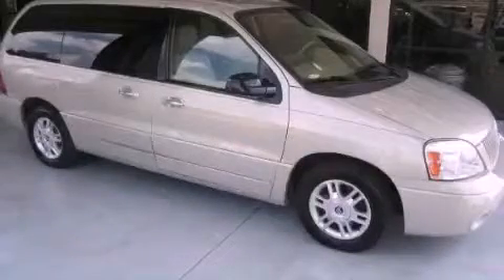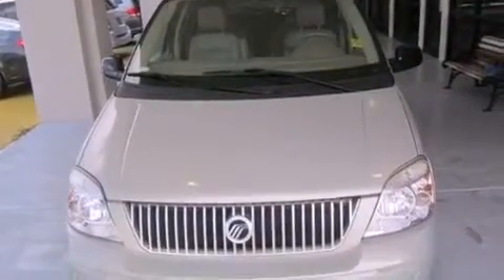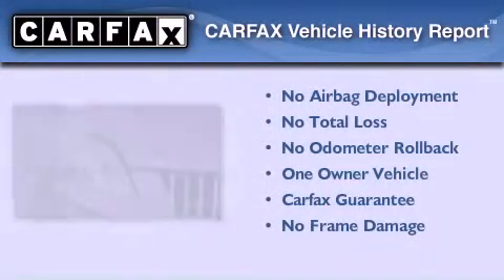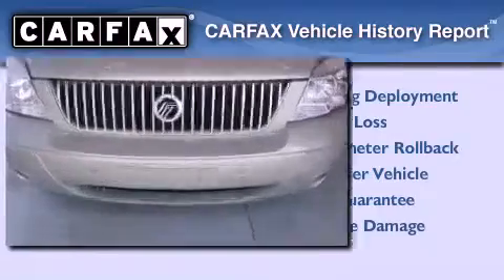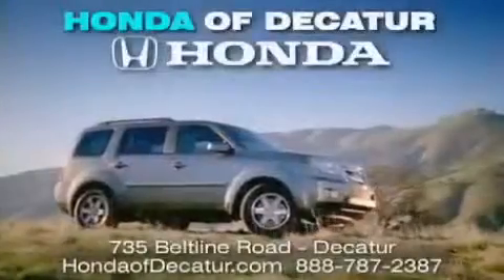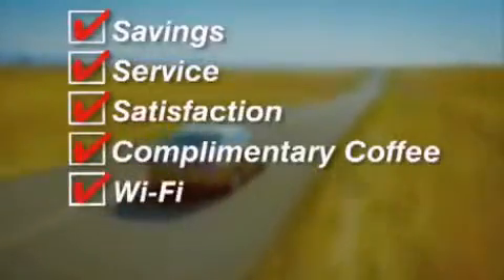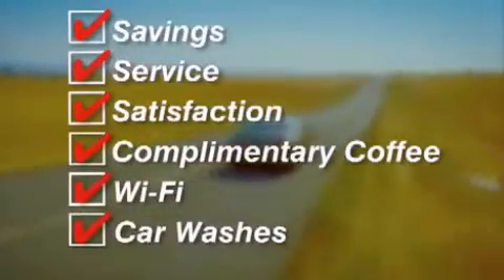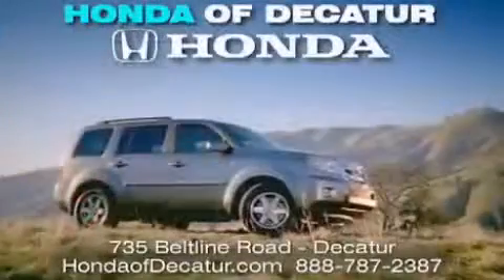2004 Mercury Monterey Cullman AL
Year : 2004
 Make : Mercury
 Model : Monterey
 Engine : Gas V6 4.2L/256
 Trans . : Automatic
 Exterior : Spruce Green Metallic
 Miles : 87,978

 Stock : U8125

 Used 2004 Mercury Monterey Decatur AL